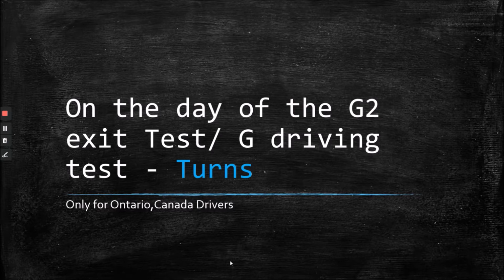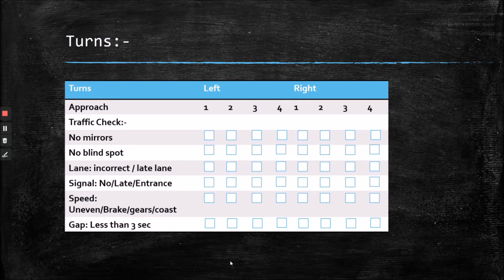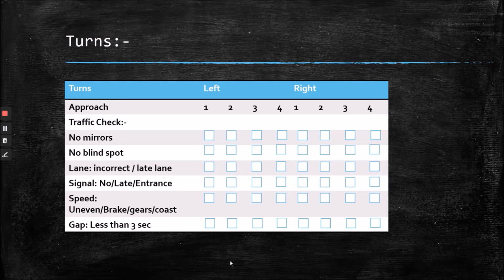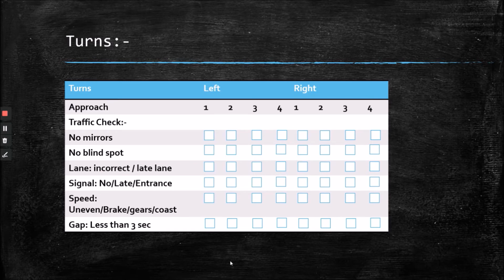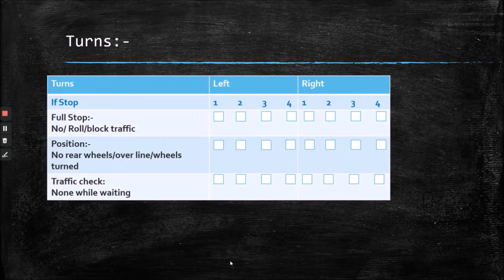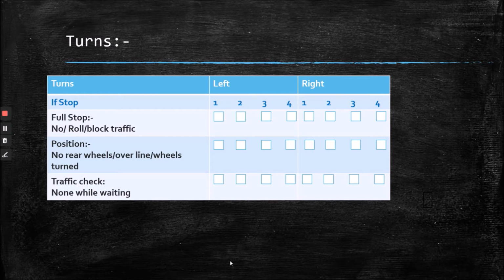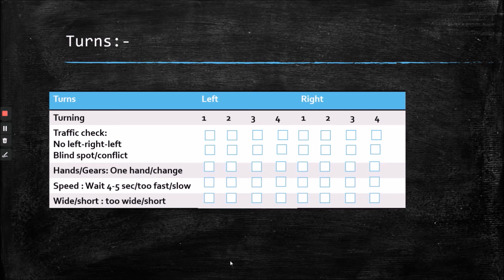On the day of G2 exit G driving test Turns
How you make errors while making turns in G test exam Ontario.